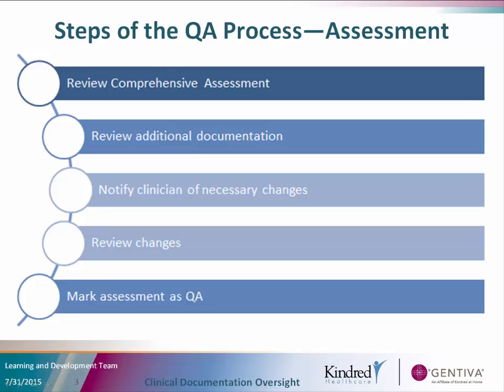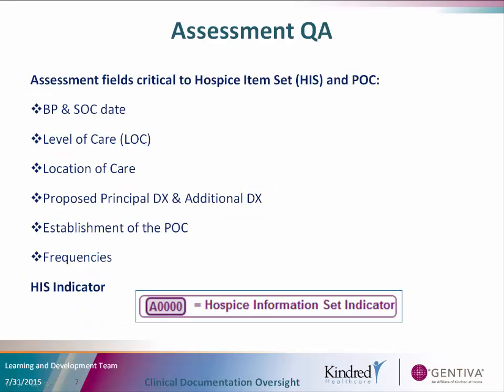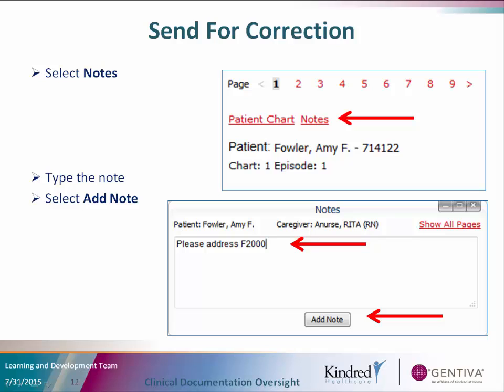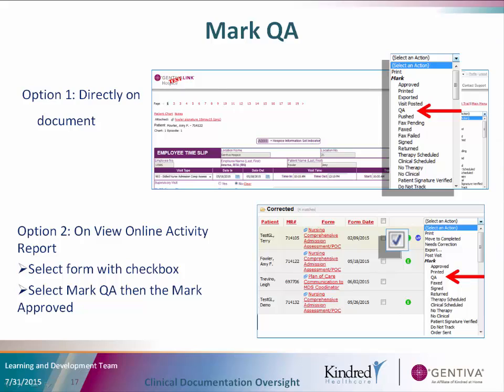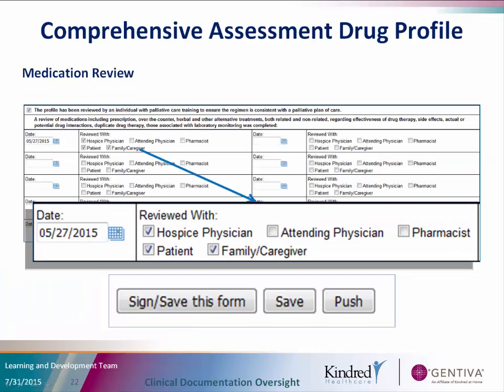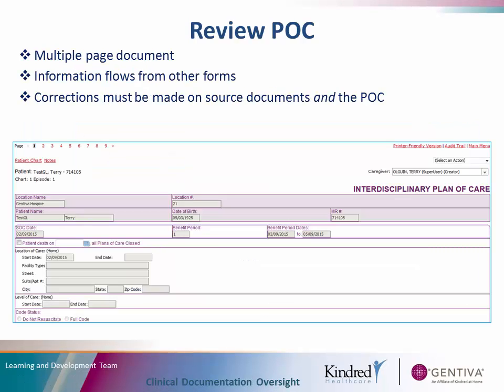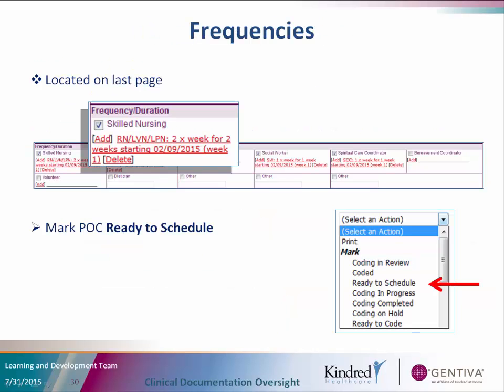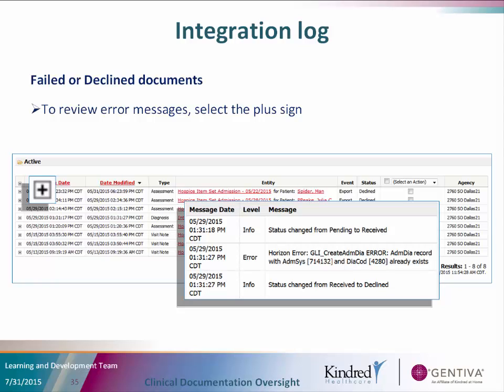KindredLink Training - 14 - Clinical Docs